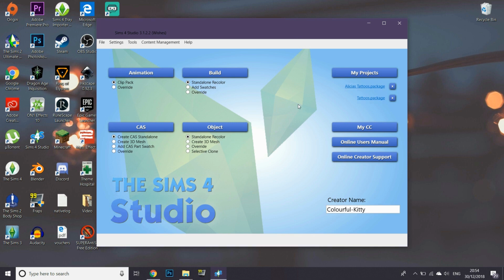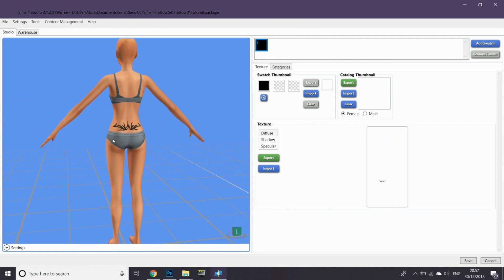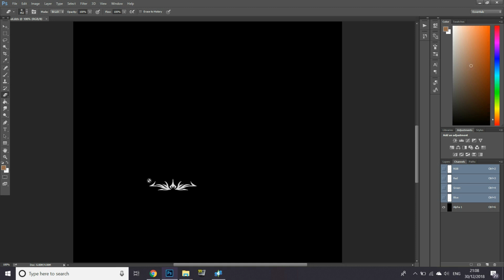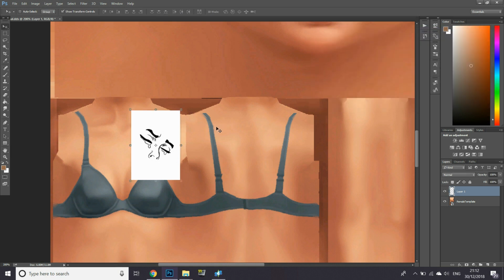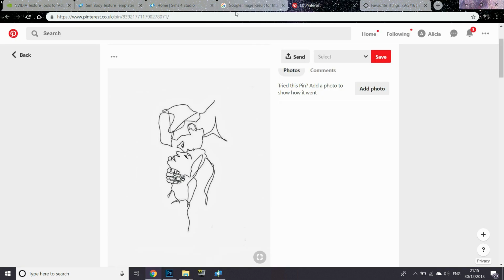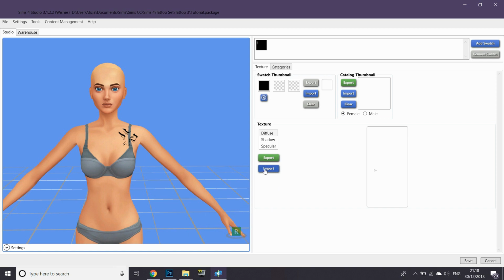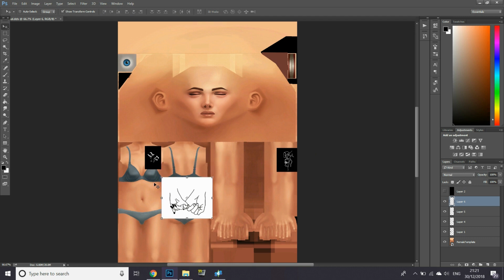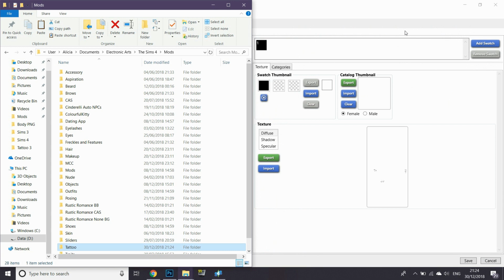How to Create Custom Tattoos! Sims 4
In this video I show you how to create your very own tattoos in the Sims 4 using the dds file format.